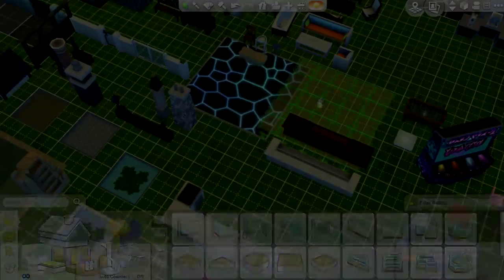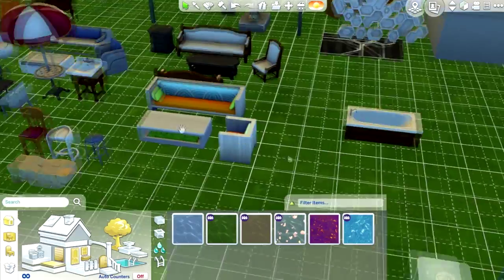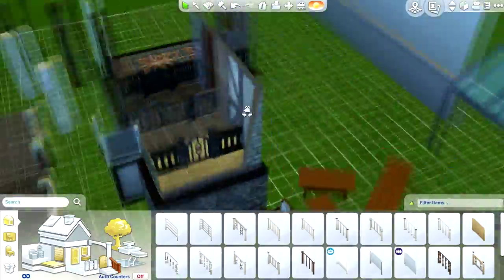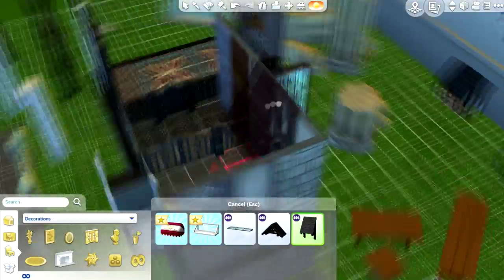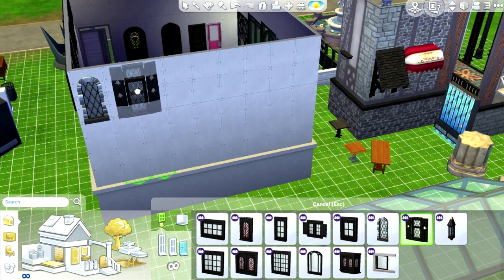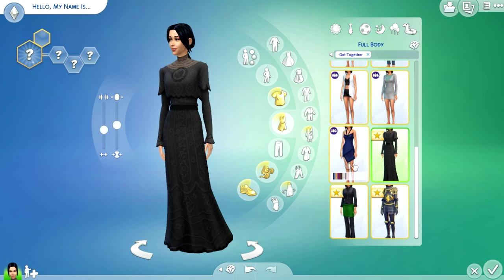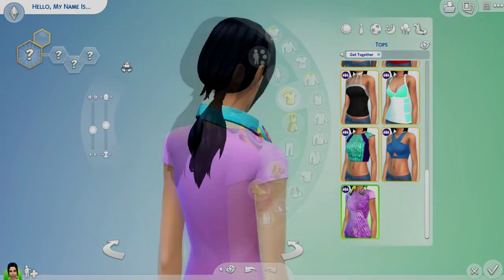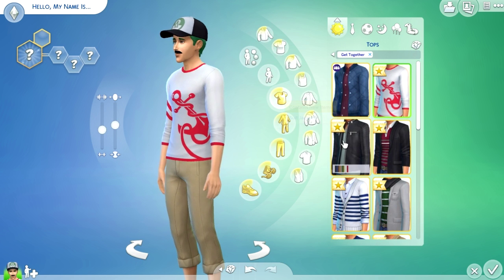Densy Plays: The Sims 4 Get Together Exp. Pack. Buy/Build/CAS Mode Review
there are so many new items clothes and features in this expansion i suggest you guys to have it :)